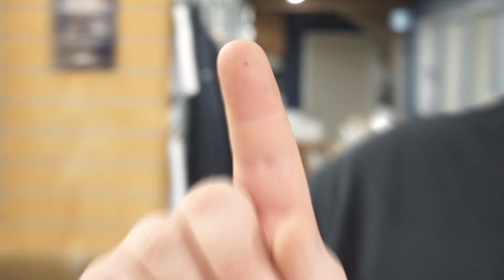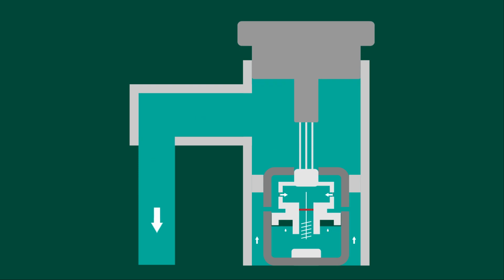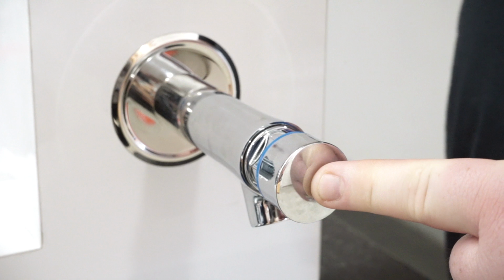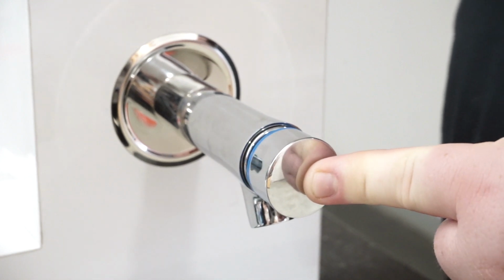BEST TAPWARE IN THE MARKET? - Wolfen Timeflow Range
With Wolfen’s unique ‘Ruby’ technology and the powerful supply & aftersales of Reece, the new Wolfen timed flow tapware is one of the best in the market.